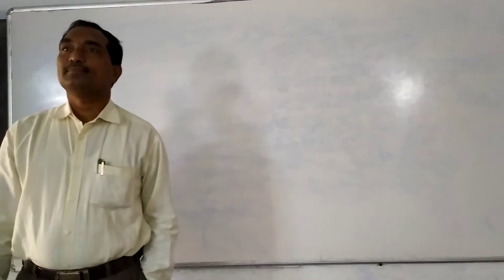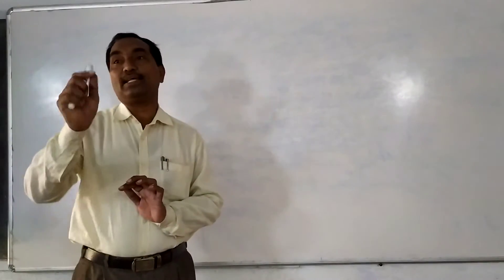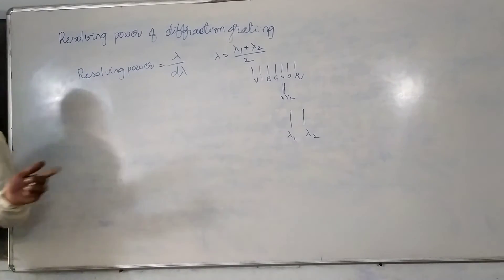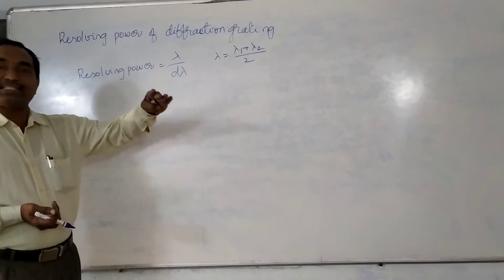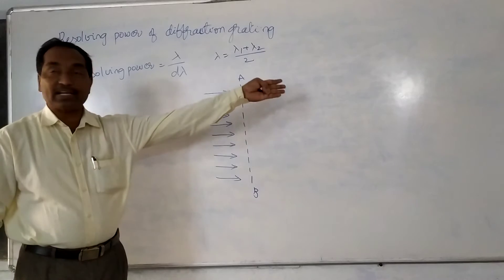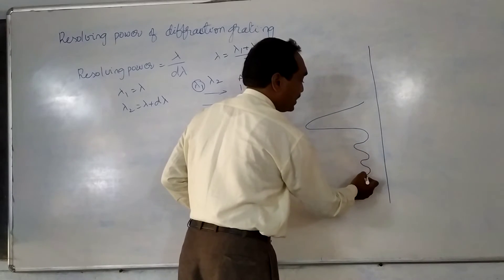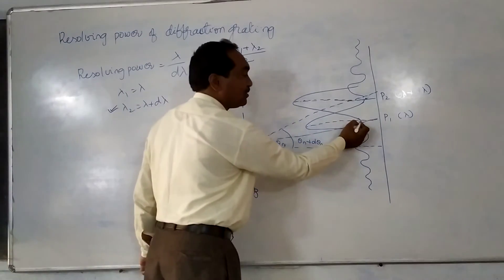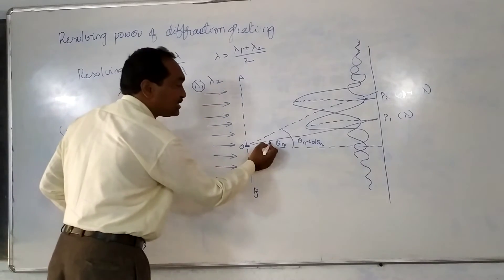Nageswara Rao Asst Professor_Resolving Power of grating